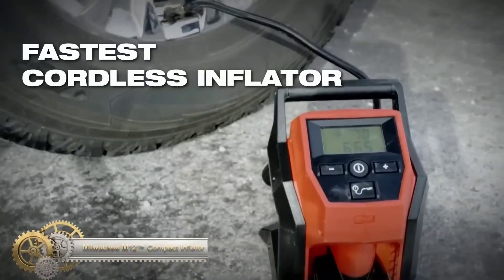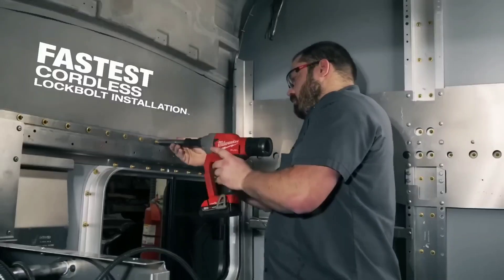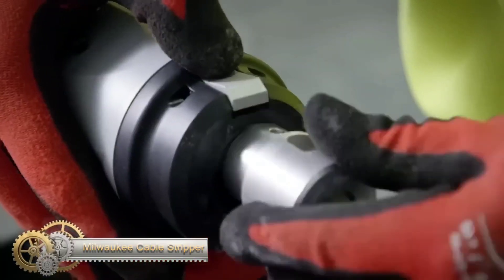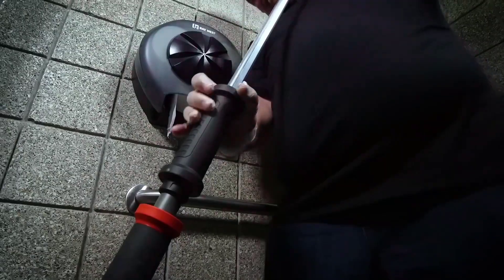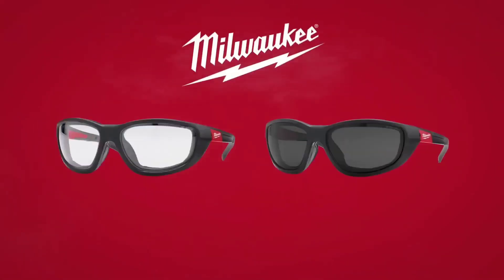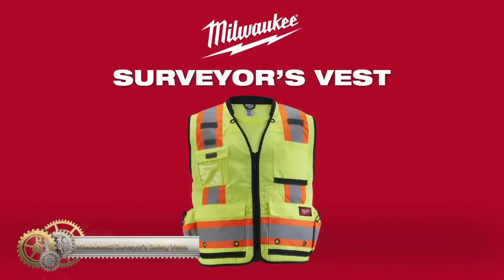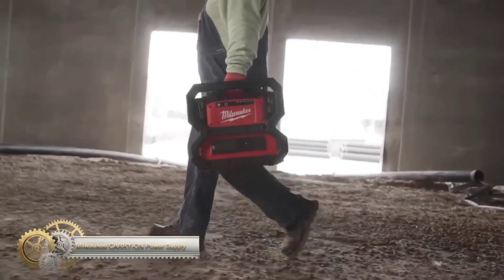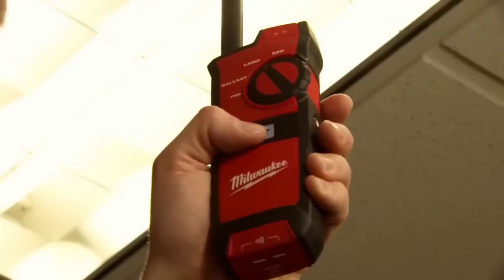Milwaukee Tools You Probably Never Seen Before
milwaukee tool is one of the leading brands in the power tool industry! And they constantly bring innovative tools with great power in their lineup. So here are some Milwaukee tools you have probably never seen before.

Milwaukee 2935-20 M18 Cable Stripper

Milwaukee® PACKOUT™ Mounting Plate

Milwaukee® TRAPSNAKE™ Porcelain Auger System

Milwaukee® M12™ TRUEVIEW™ LED Spotlight

Milwaukee® Performance Safety Glasses with Gasket

Milwaukee® M18™ TOP-OFF™ 175W Power Supply